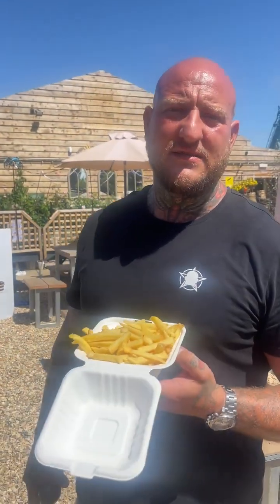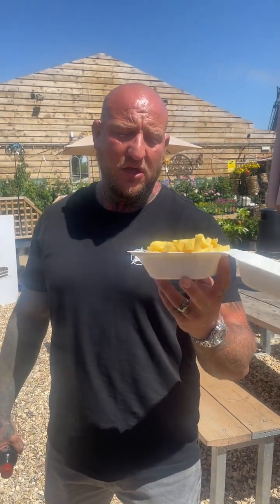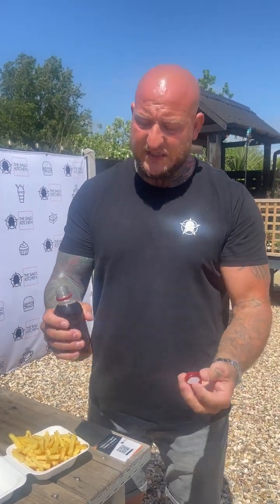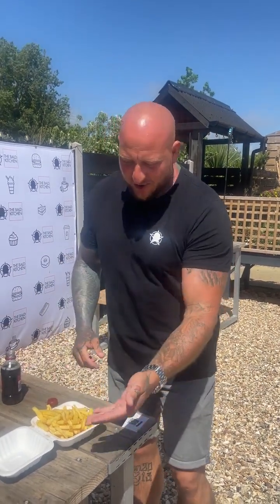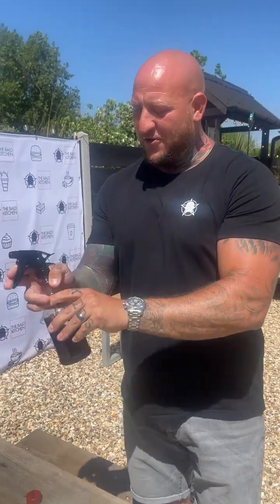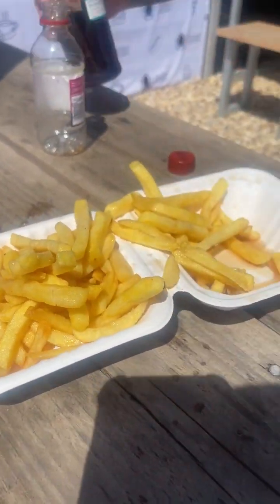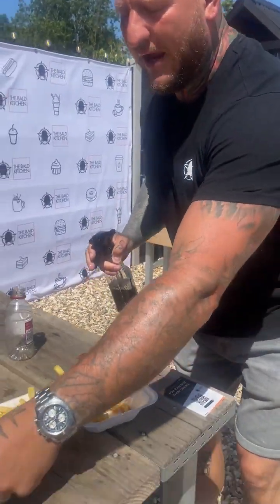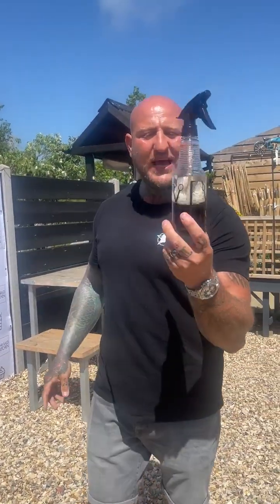Bradder’s Ultimate Vinegar Life Hack😮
FOOF FOR EVERYONE
.Hi friends,

Friends, If you love Construction and Cooking then you must visit our The Bald Grub Channel. We have 1.3 M followers on our The Bald Builders Channel. And We have 111k Followers on our The Bald Grub Channel. And We also have 100k Followers on our Bald Builders & Friends Facebook Page.

And Now we are launching a new Youtube Channel with name of The Bald Grub.
the bald builders,
the bald grub,
bald grub,
bald builders,
baldbuilders,
its hannah,
it's hannah,
itshannah,
the gypsy terrence,
gypsy fights,
ifl tv,
mat Armstrong,
bbcc,
motosport buggy,
beard meets food,
grm daily,
paddy conroy,
bkb traveller news,
dead island 2,
mark mccann,
Peugeot 208,
traveller and gypsy videos,
bramley moore dock everton,
brett may,
Brighton fans,
west ham fans tv,
ned kelly trucker,
decca heggie,